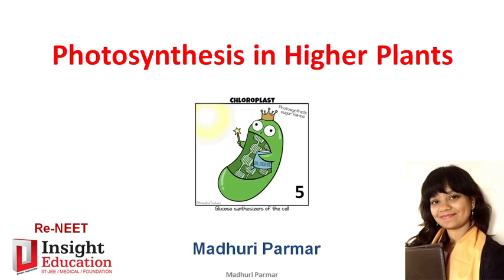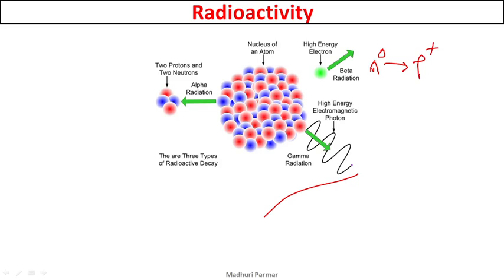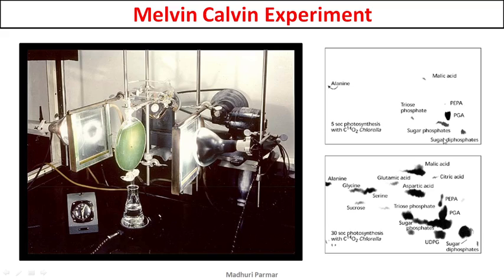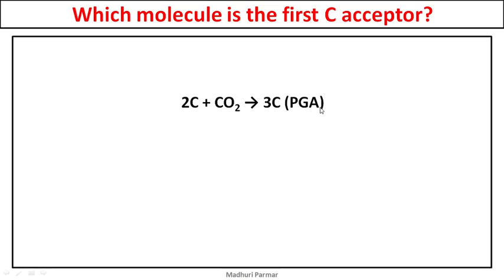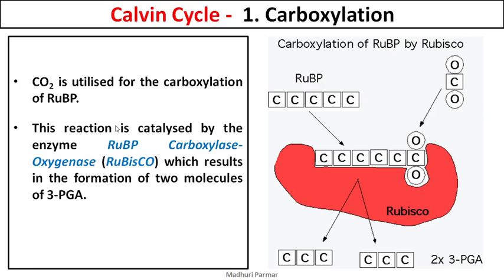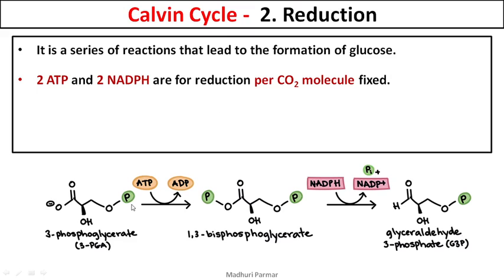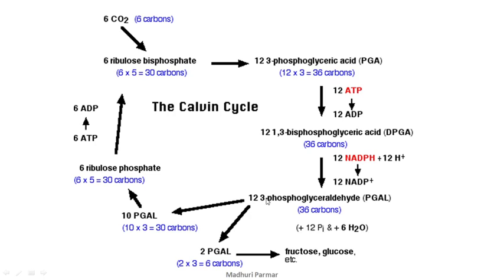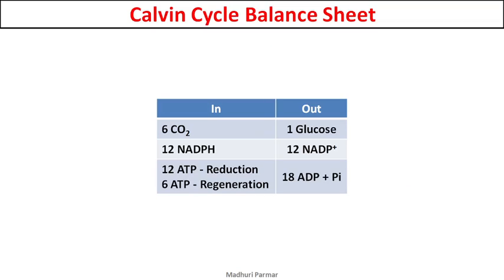13 Photosynthesis Part 5 Calvin cycle Re NEET Madhuri